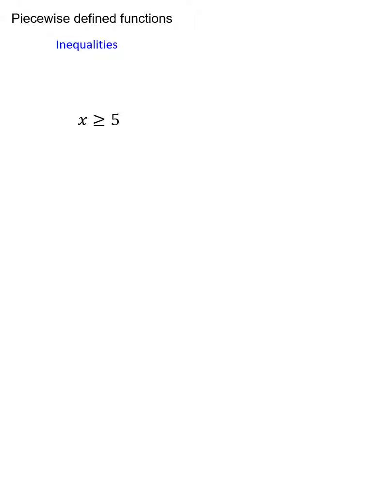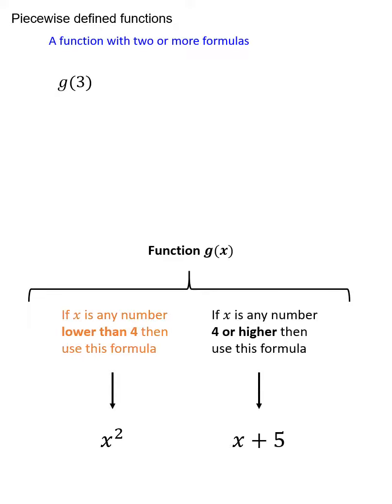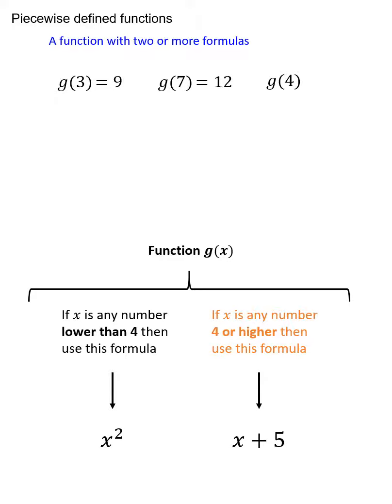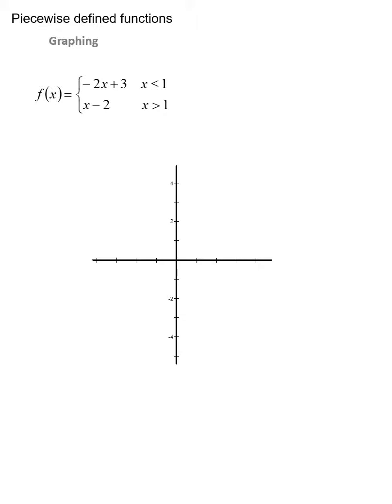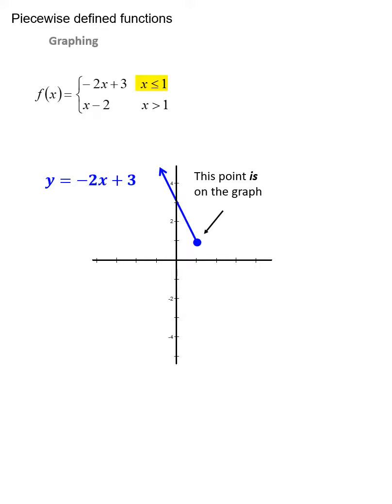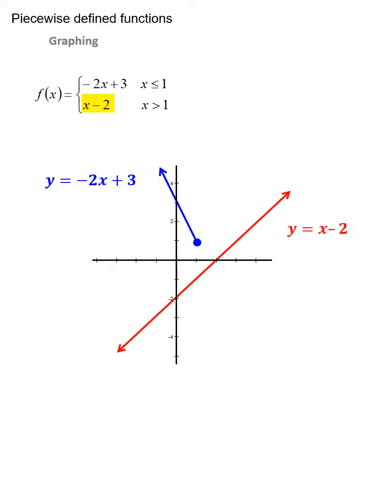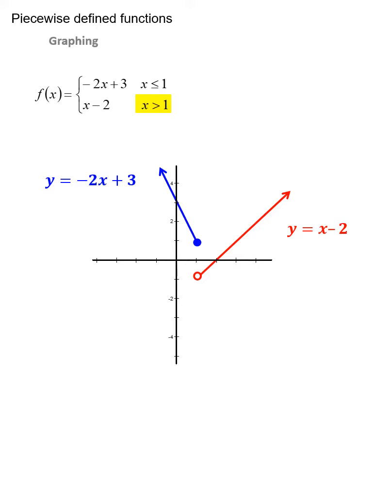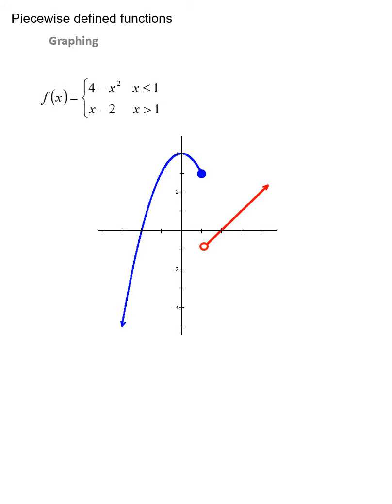piecewise defined functions